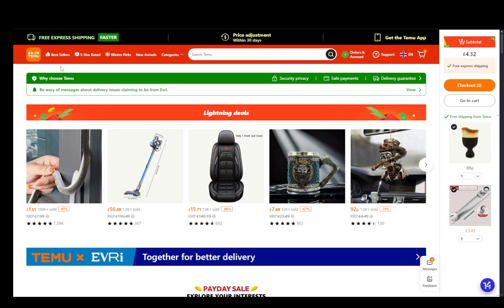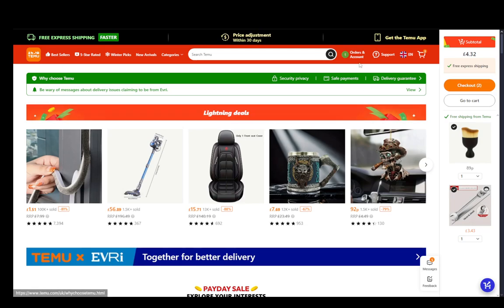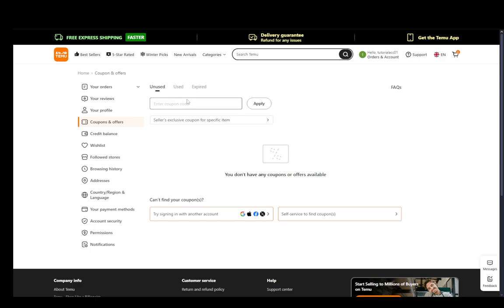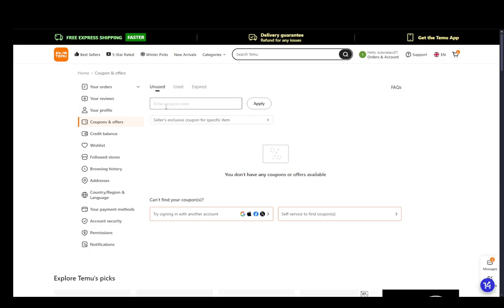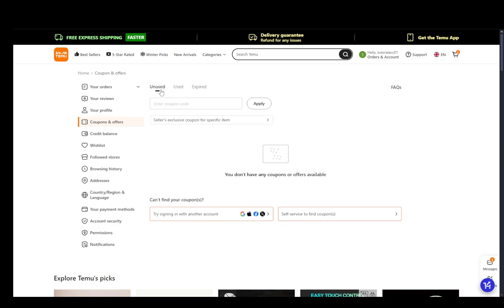How To Use Temu Code Tutorial